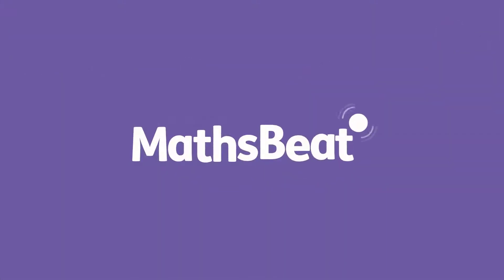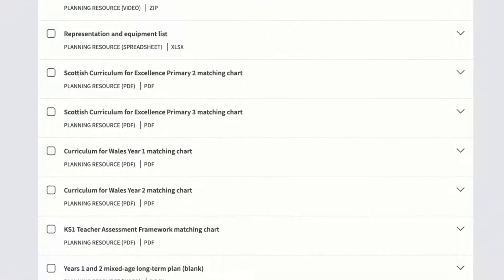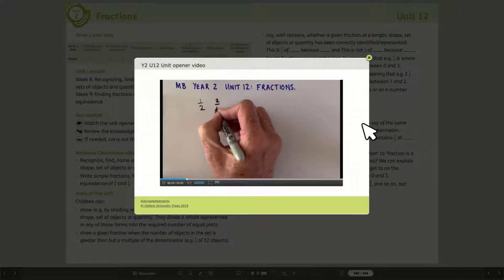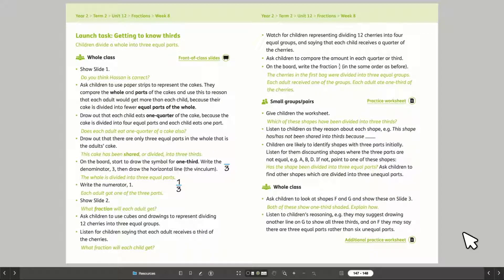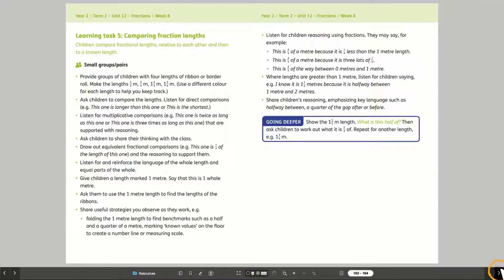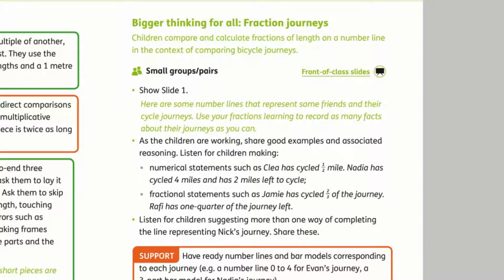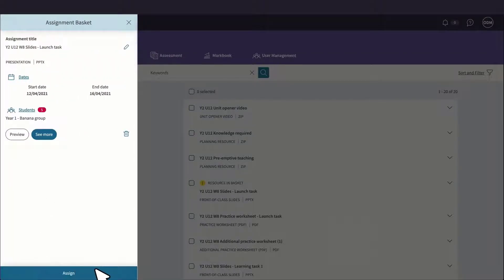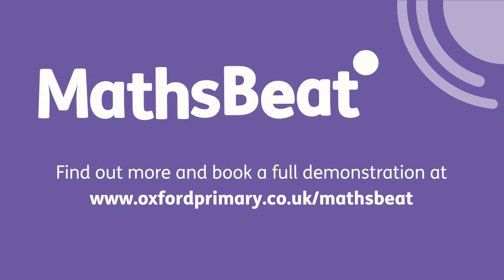MathsBeat Platform Walkthrough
Take a tour around MathsBeat, a primary digital maths mastery resource, and all its amazing features.